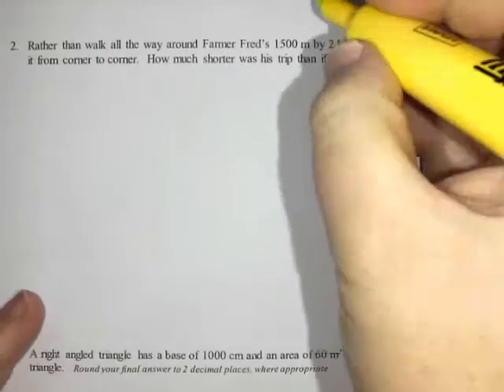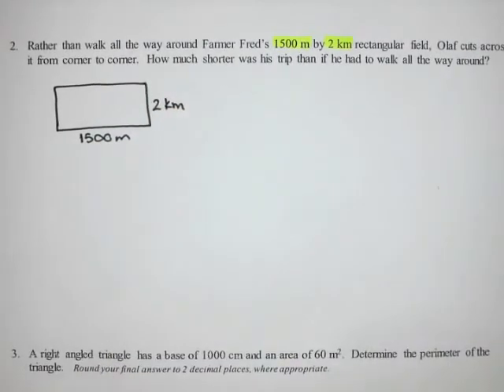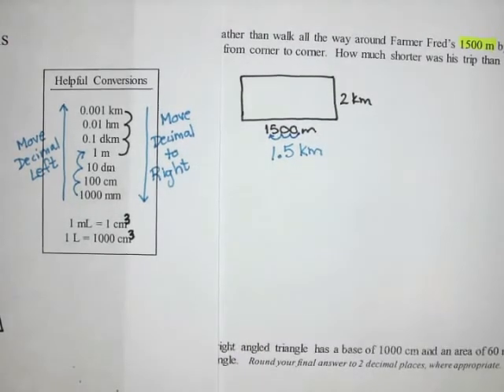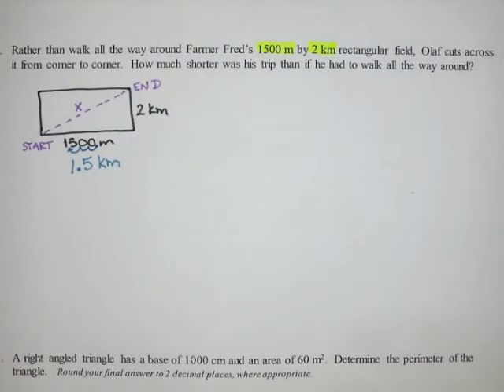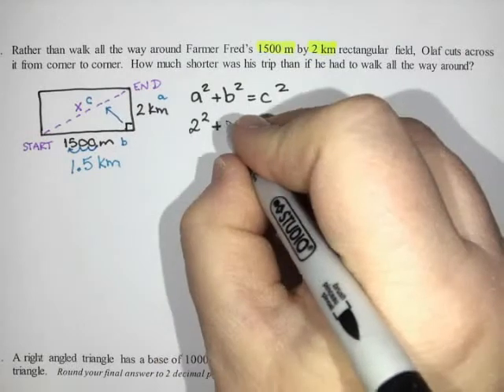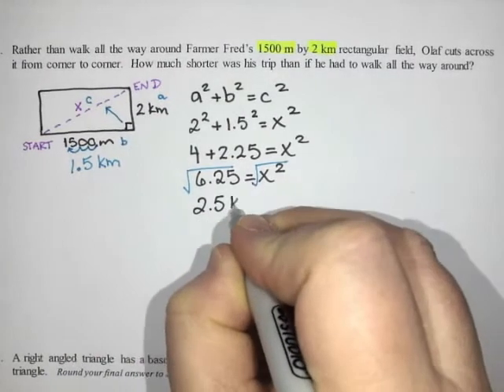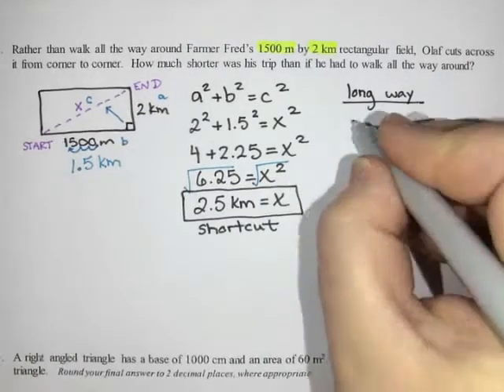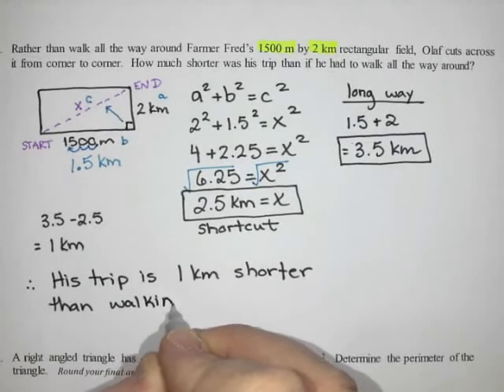Day 2 - Question 2 - Pythagorean Theorem